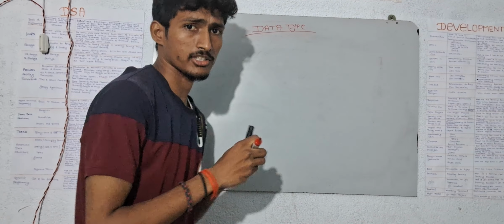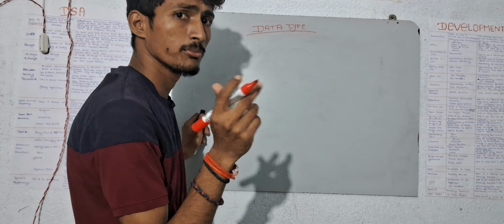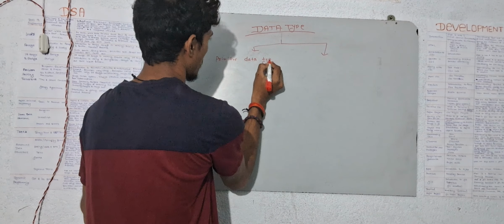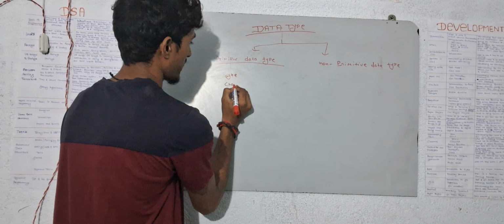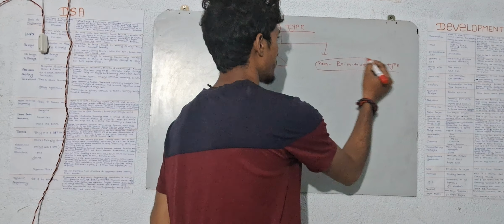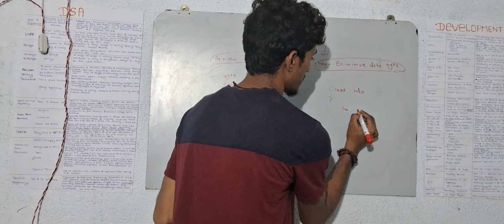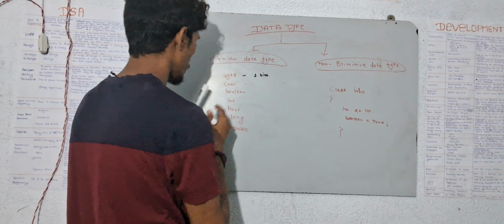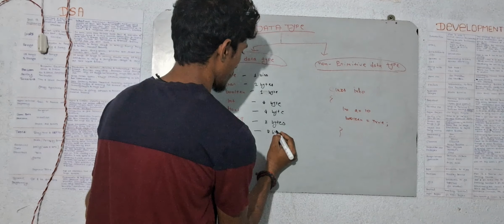"Java Data Types Explained | Primitive & Reference Types"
"In this video, we explore the different data types in Java, including both primitive and reference types. Learn how Java handles integers, floating-point numbers, characters, booleans, and more. Whether you're a beginner or brushing up on your coding skills, this video will give you a solid understanding of Java's data types.